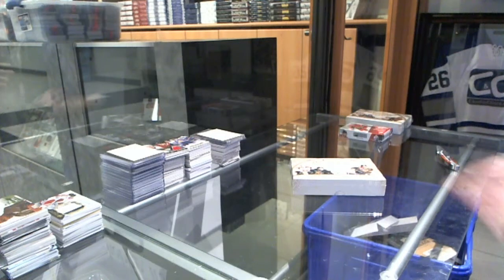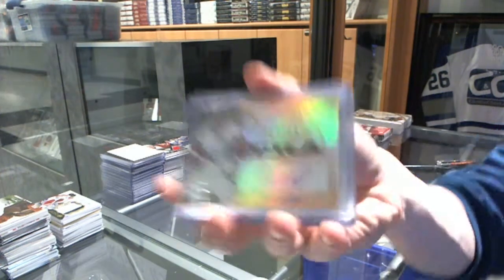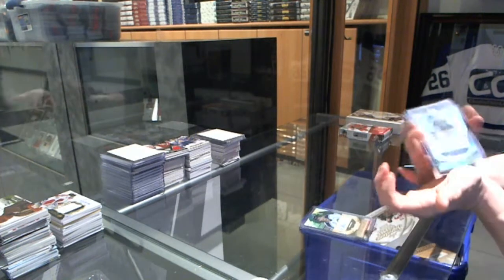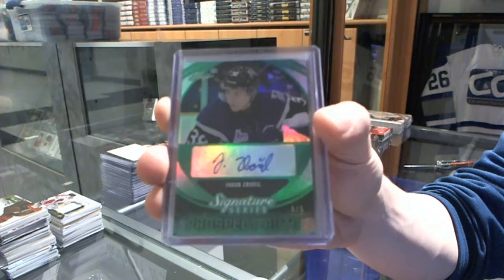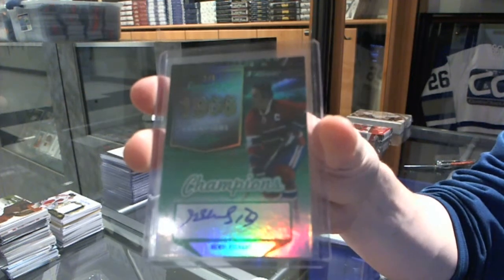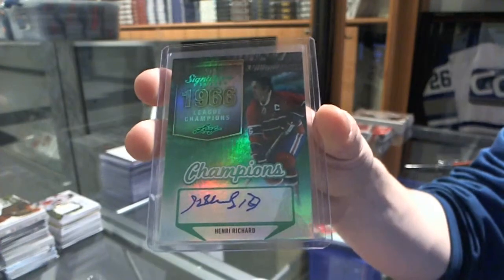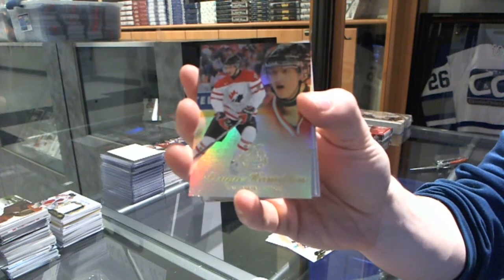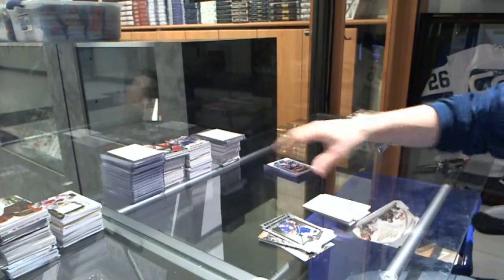jjdicaprio's 14-15 Signature Series Hockey Box Break